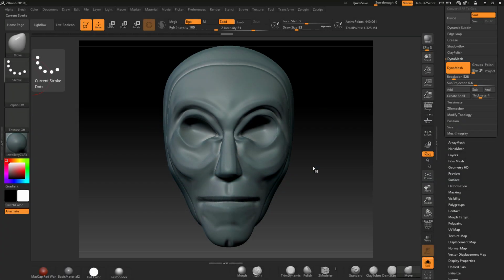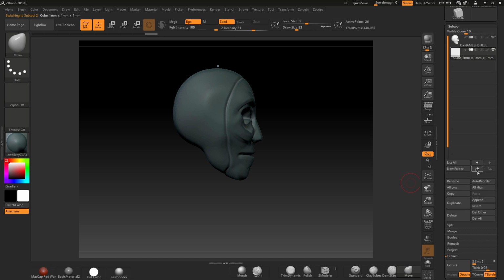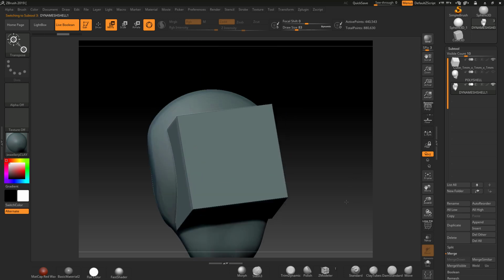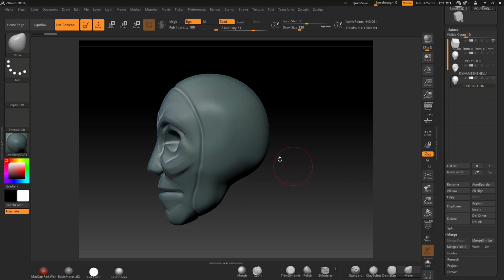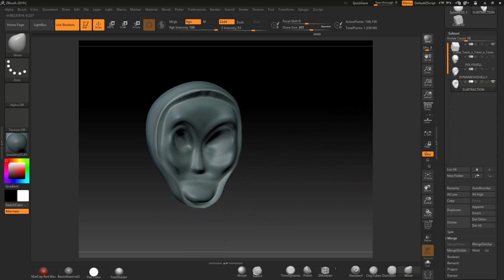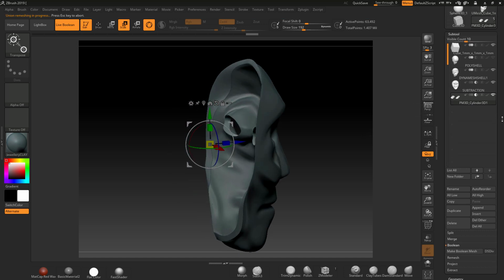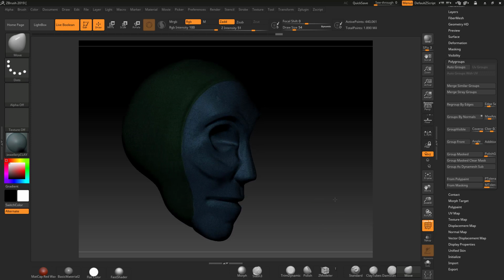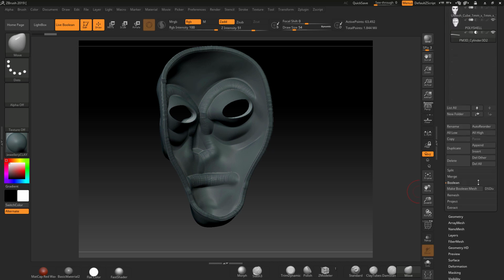CREATING SHELLS IN ZBRUSH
In This video lecture I will show you two ways to create a shell or hollow out a model insice zbrush: CREATING SHELLS IN ZBRUSH

From my course on Jewellery
Professional Jewellery Design Course with ZBrush